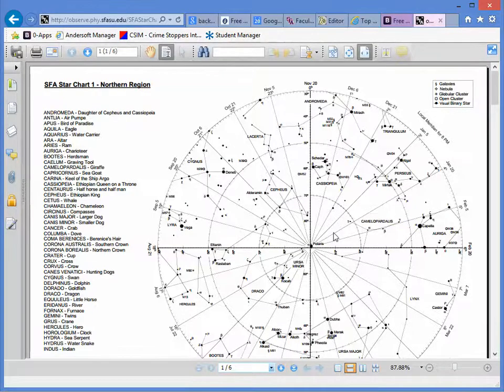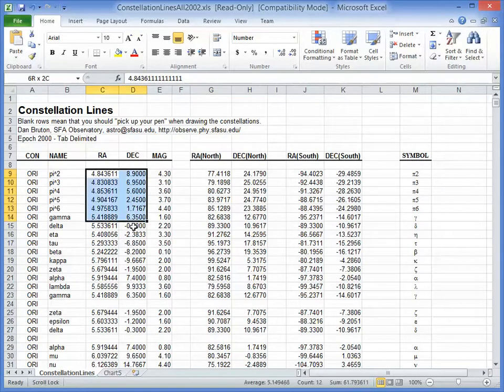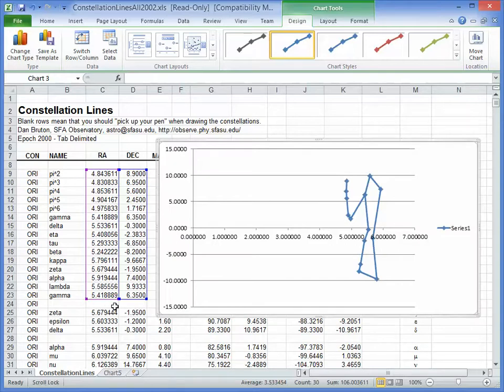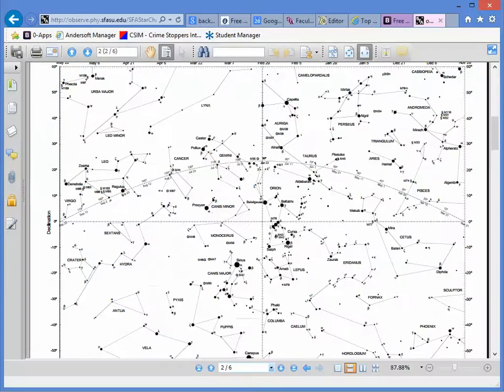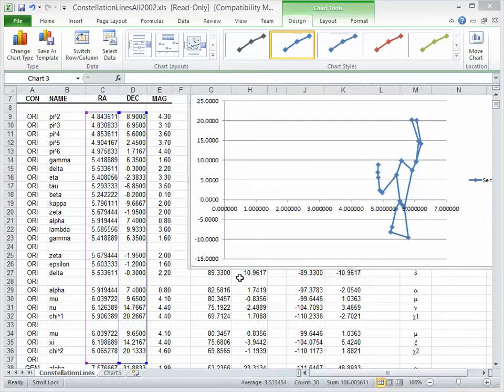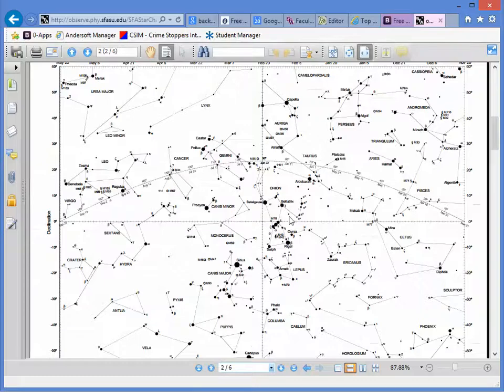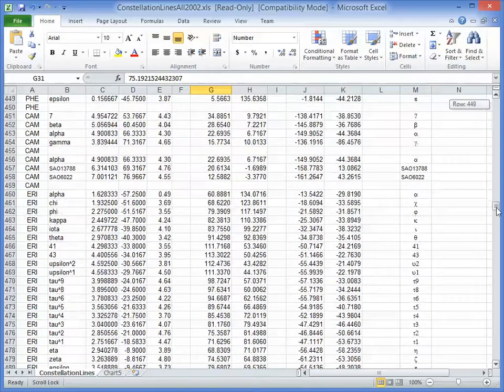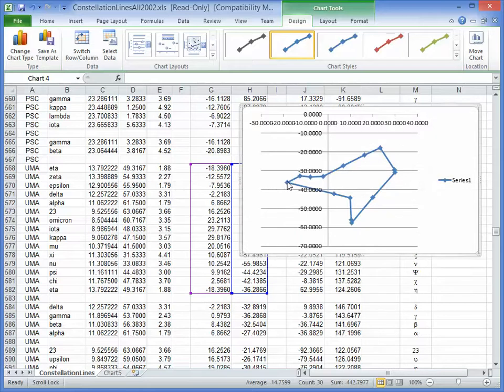How to Draw Constellations in Excel